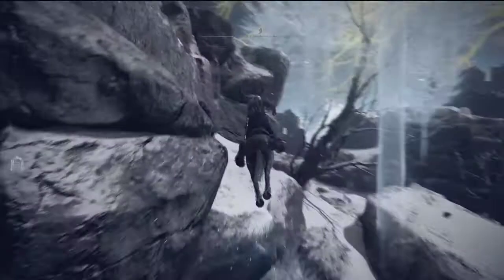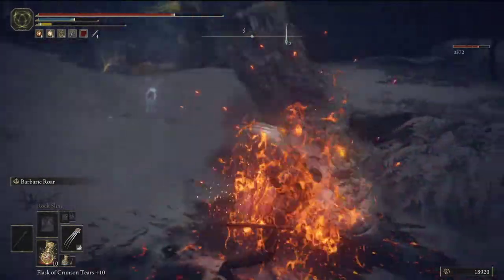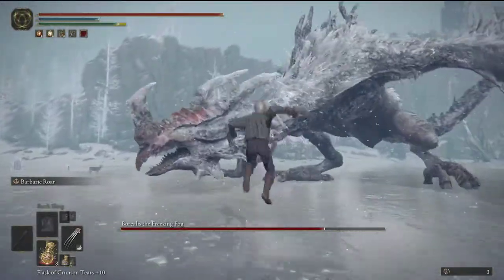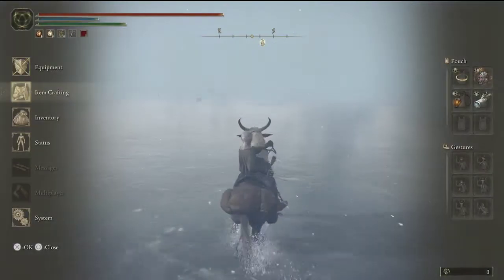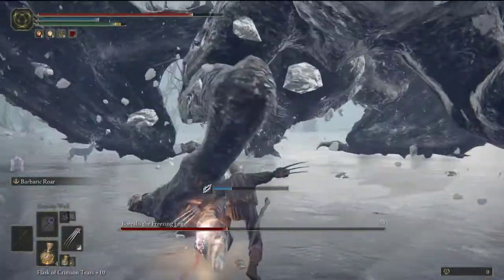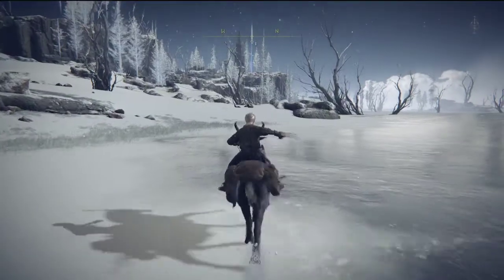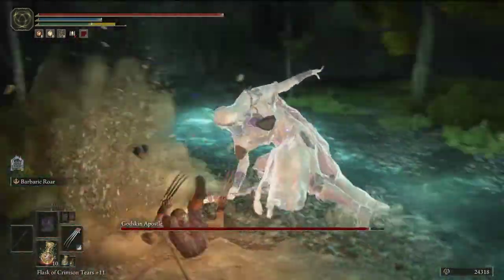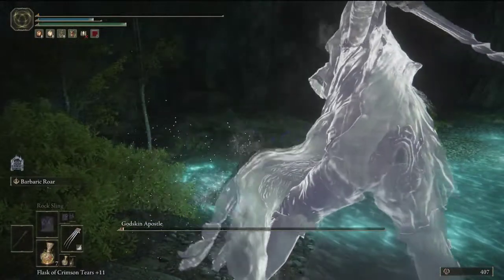Elden Ring: Playthrough (pt.35)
In this video, I showcase PART 35 of my ELDEN RING PLAYTHROUGH!